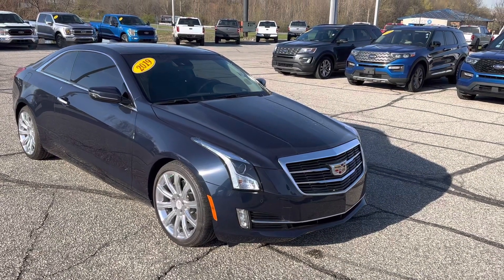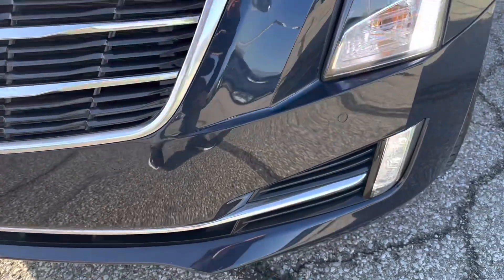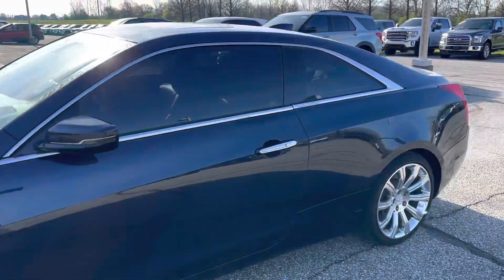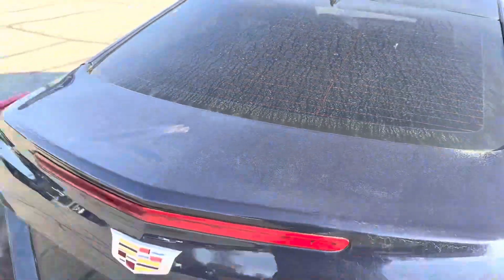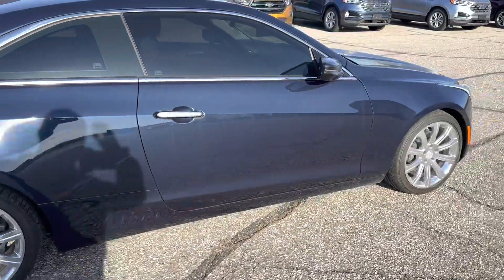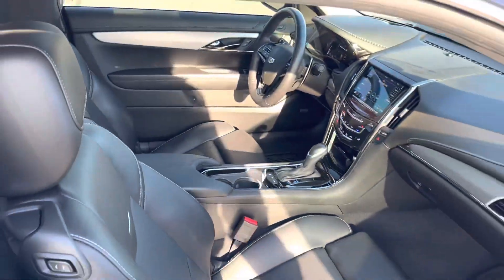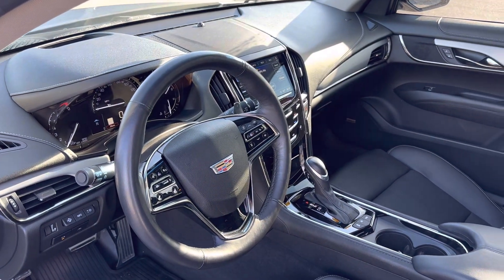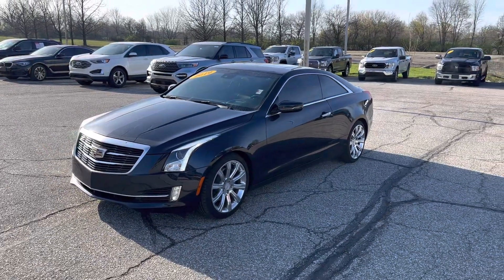2019 Cadillac ATS